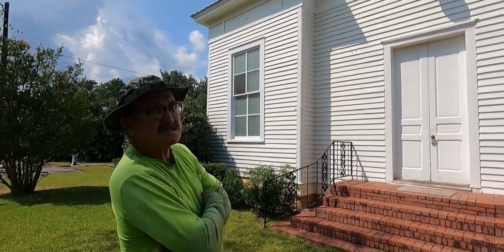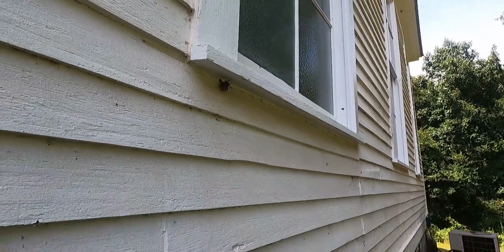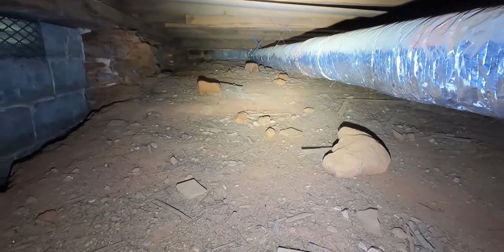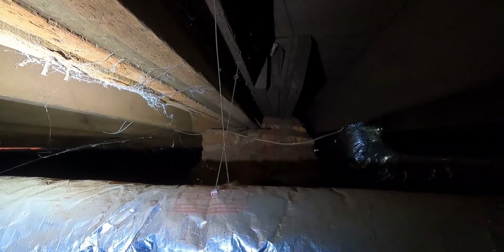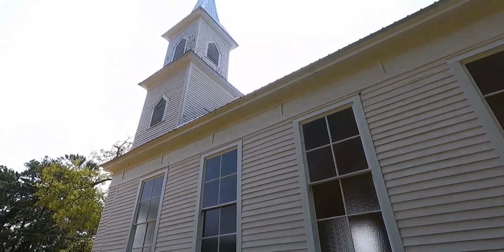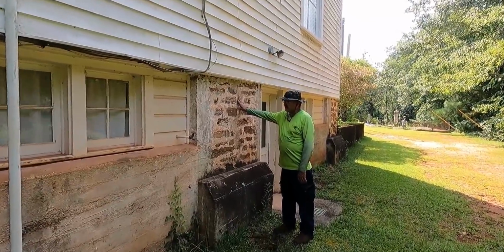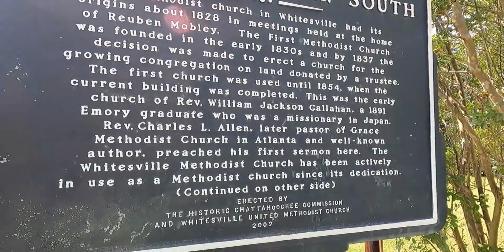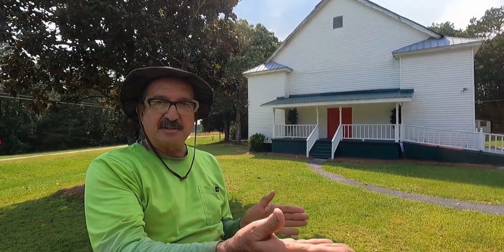(DEAD CHURCH) 167 YEAR OLD CHURCH IN GEORGIA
A closed down 167 year old church in rural Georgia...